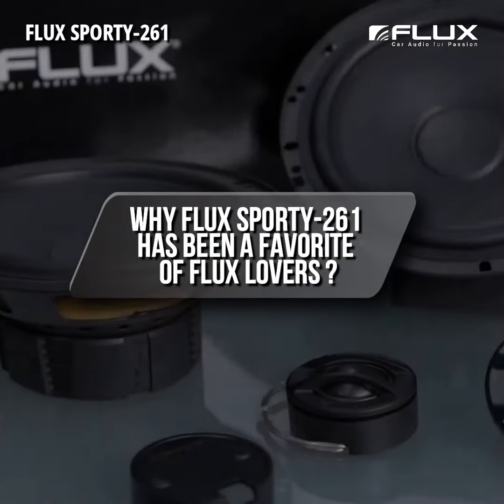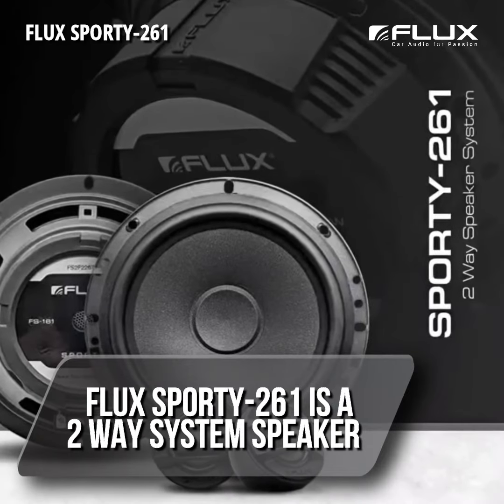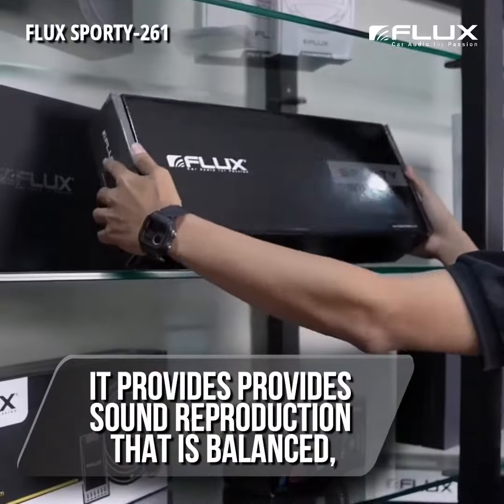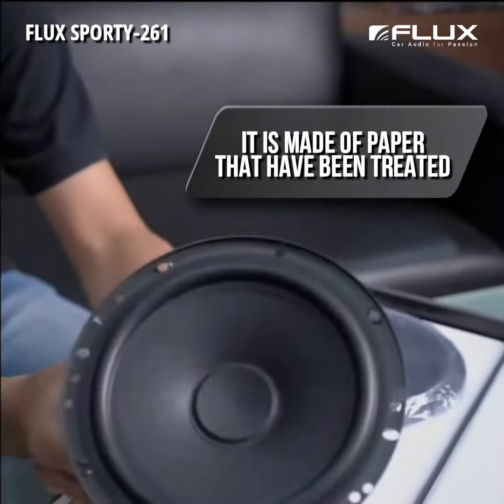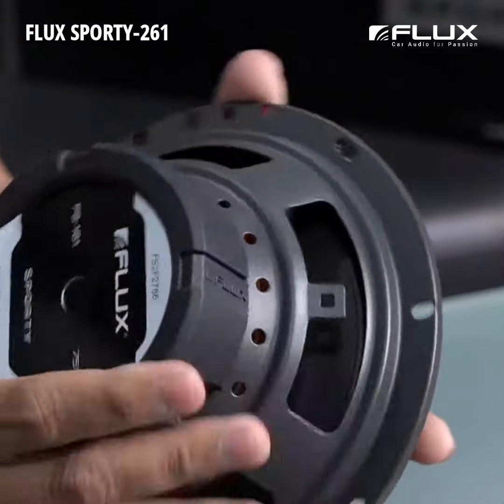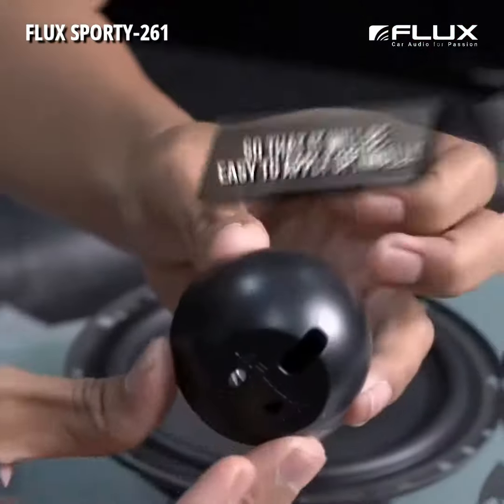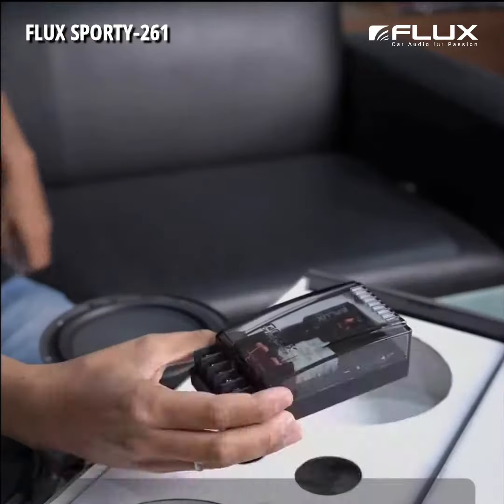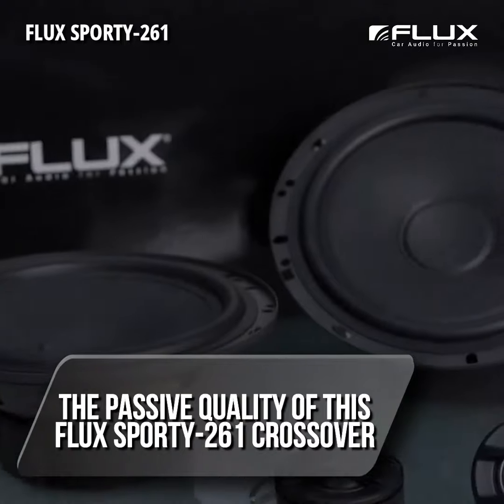Flux Sporty 261 is a 2-way component system speaker made with the best materials ⚡⚡⚡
It provides provides sound reproduction that is balanced, detailed, accurate, and more efficient without the need for large power amplifiers
Here is the mid bass specification :
1. It is made of paper that have been treated with special coated and premium quality
2. Paper material allows it to produce natural and warm sound characteristics

This paper material allows it to produce natural and warm sound characteristics,
especially in accordance with the characteristics of soft dome tweeters.
The tweeter uses a soft dome to produce a warm sound character with a wide dispersion.
So that it will be easy to apply optimally with various directions or installation angles in the car.

The passive crossover is made on a single side PCB with 2 OZ copper to maximize signal transfer. Good quality also further enhances the passive quality of this Flux Sporty 261 crossover

Or, call/message the following salesperson

🙋‍♂ Wong 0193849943 - Areas Johor, Melaka, Seremban, Selangor, Klang Valley
🙋‍♂ Richard 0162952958 - Areas Perlis, Penang, Kedah, Perak, Pahang, Terengganu, Kelantan
🙋‍♂ Jerome 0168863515 - Areas Sarawak, Sabah